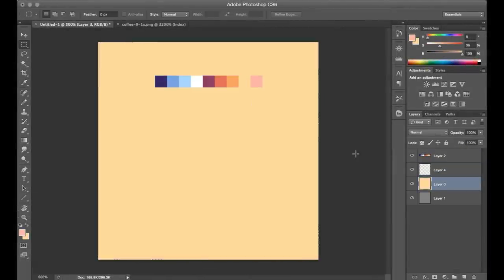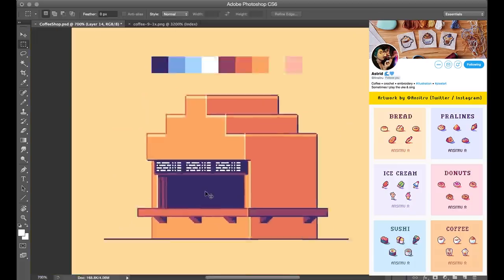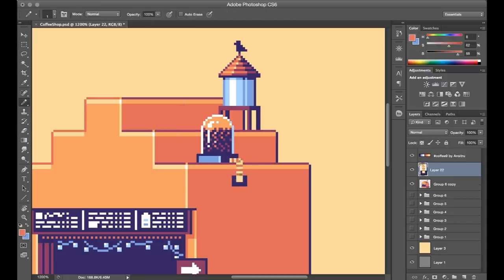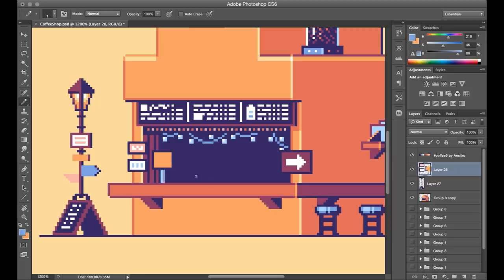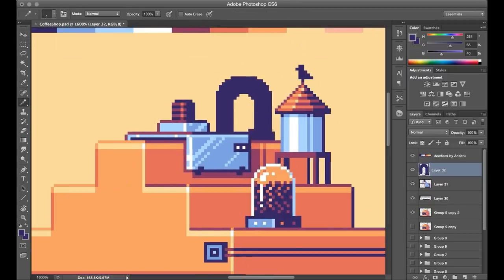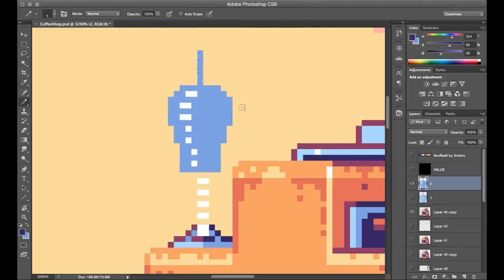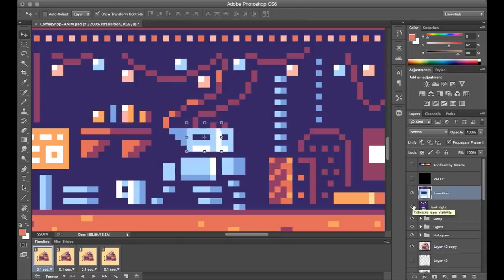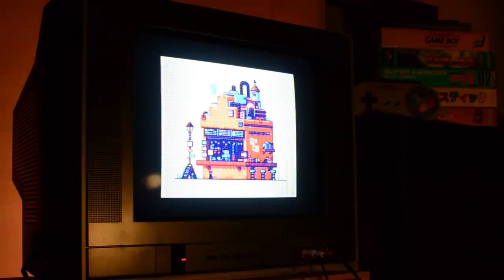Pixel Art Coffee Shop (Timelapse + Commentary)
Grab yourself a cup of coffee and join me for this timelapse of a cyberpunk coffee shop! I try out the coffee9 palette and revisit my robot food stand series of pixel art!

Music during artwork reveal and CRT Time: “Desert Merchant” by Failpositive, from the album 'Storefront' (which is actually a collaboration based on my robot shop series of pixel art!)